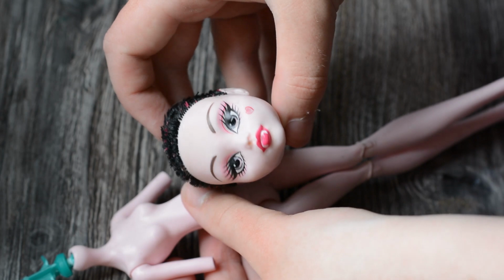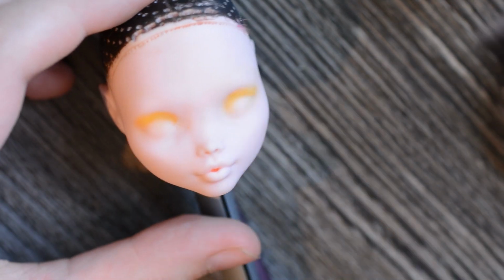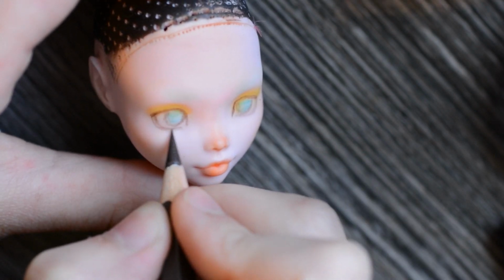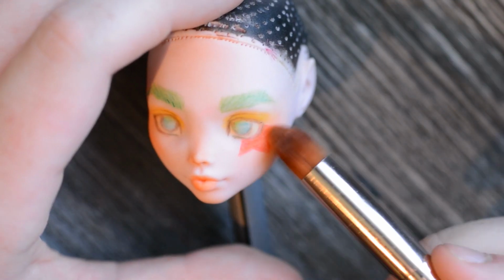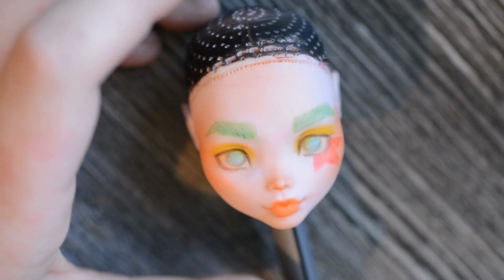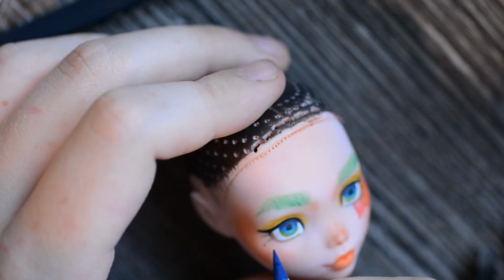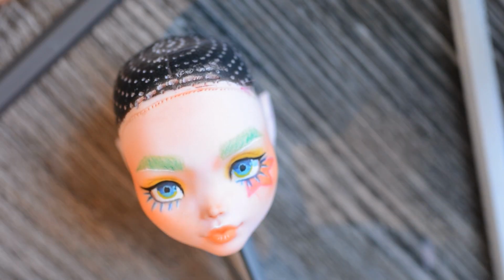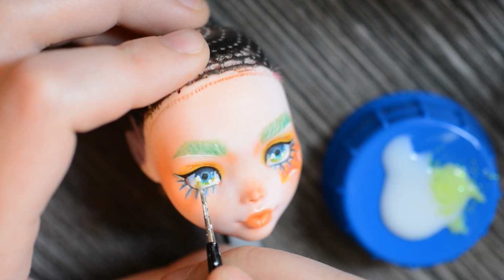Tropical Collab Repaint! Monster High Custom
Im sorry if the Music is a little quiet. used a different pair of headphones than normal :P But here is my doll for Dollightfulls Tropical collaboration!

Materials used:
Liquitex matte medium
Liquitex airbrush medium
Faber Castelle Watercolor pencils
sense aquarelle coloring pencils
Mungyo soft pastels
Tamiya Acrylic paint (gloss)